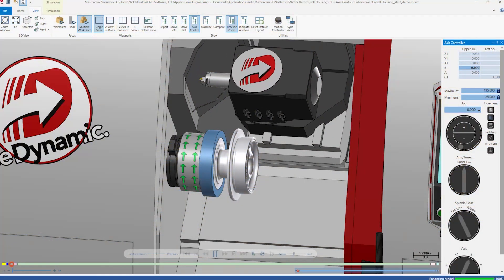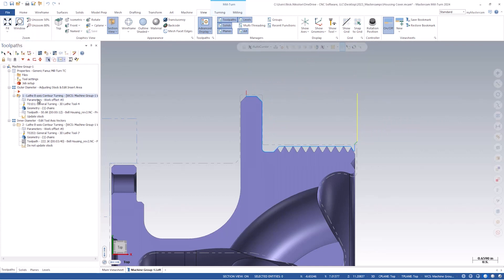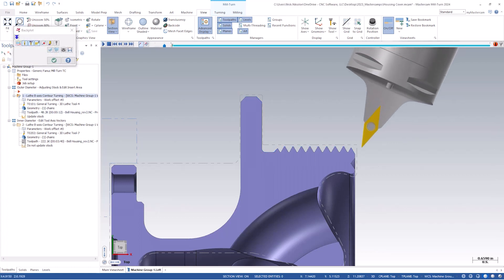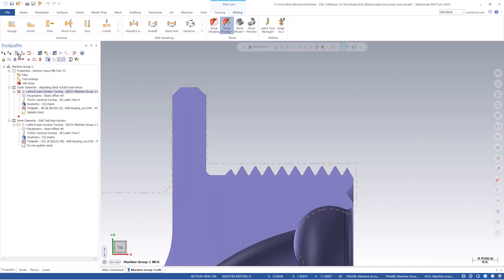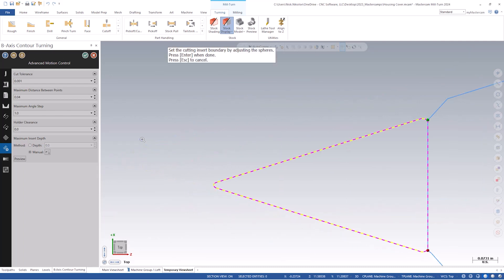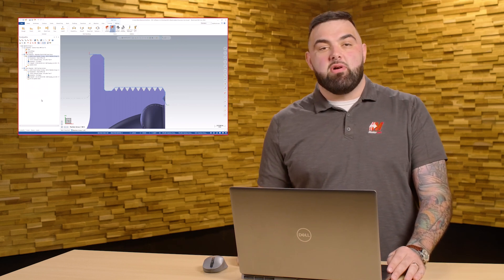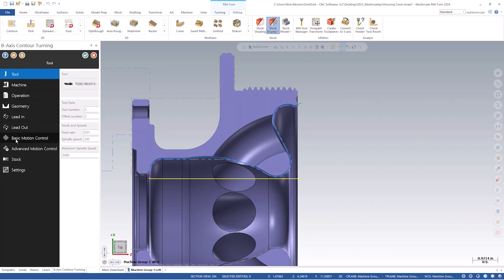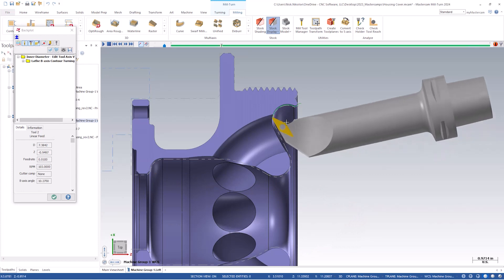B-Axis Contour Enhancements Demo | Mastercam 2024 Signature Parts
The B-Axis Contour Turning toolpath has a variety of enhancements for Mastercam 2024, including the ability to manually edit tool axis vectors, manually edit usable insert area, and the ability to adjust the stock.

Learn more with Applications Engineer, Nick Nikolov!